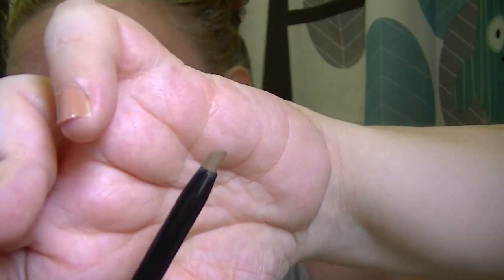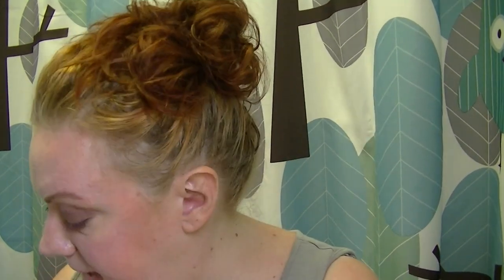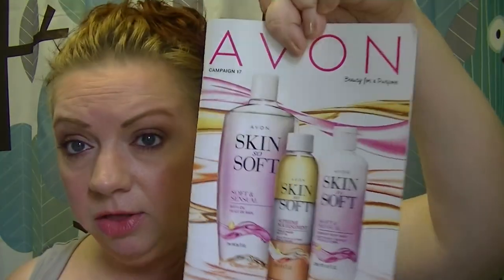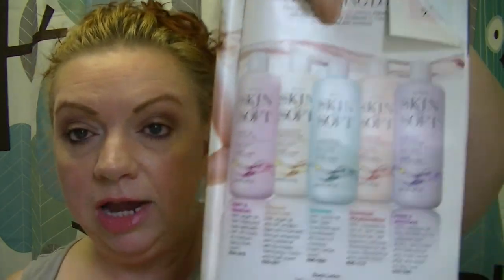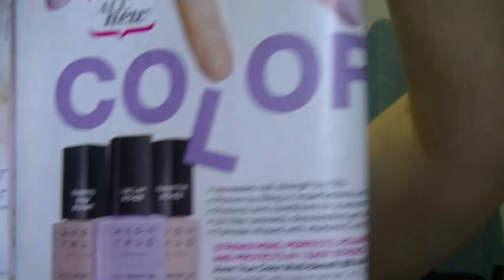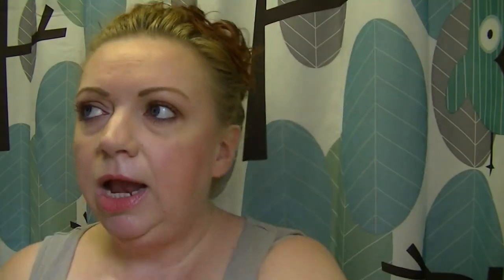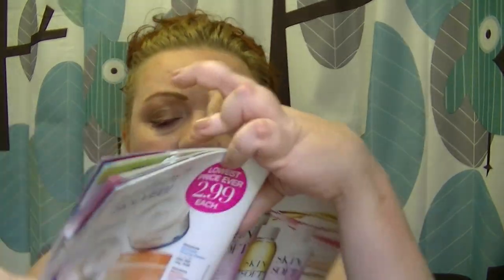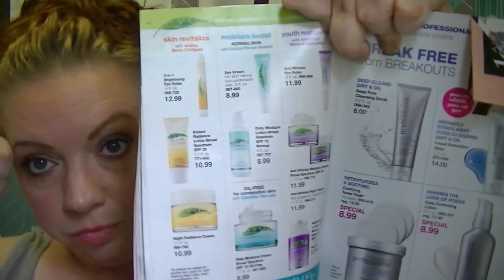Avon Campaign 17!!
Campaign 17 is available now through August 2, 2016

Interested in becoming an Avon representative and being a part of my team? You can start your Avon business for $15 and Avon will send you all your starting materials in the mail.  Just go to:
Reference Code - whatfield